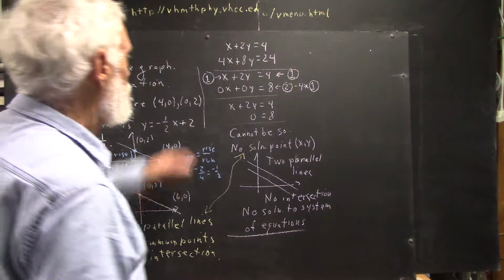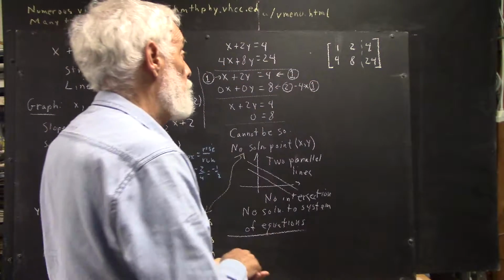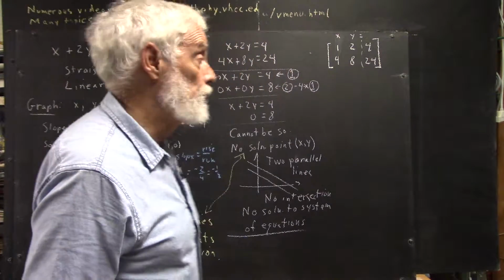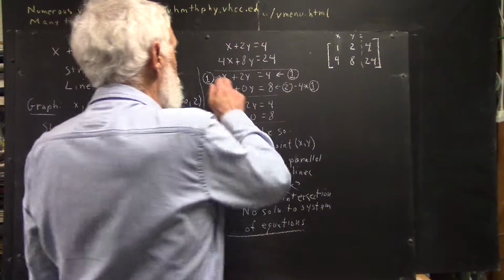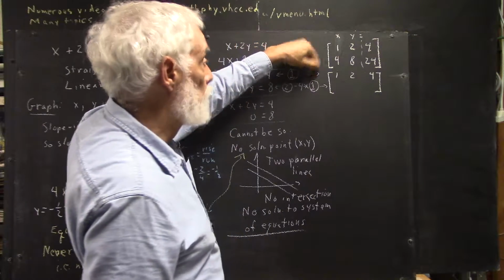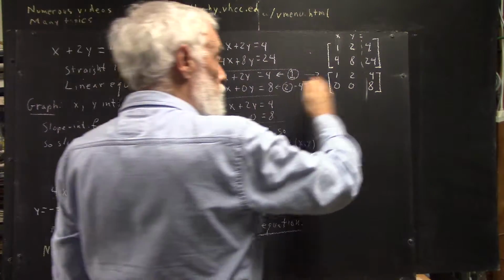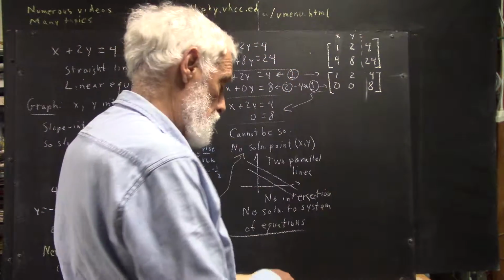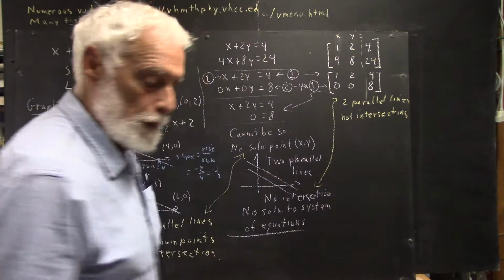daglin 7497 2dim summary reducing matrix to reach same conclusion identifying lack of solution fro